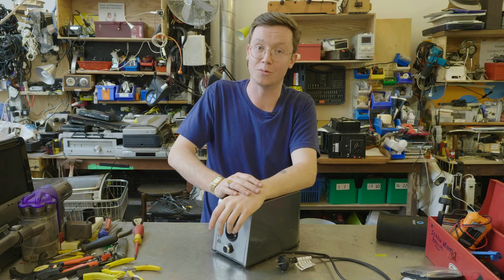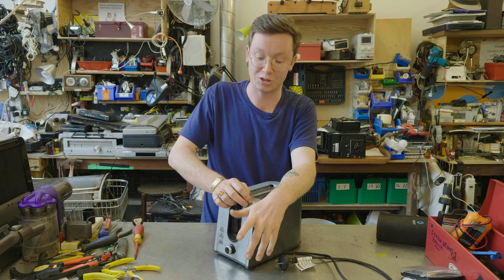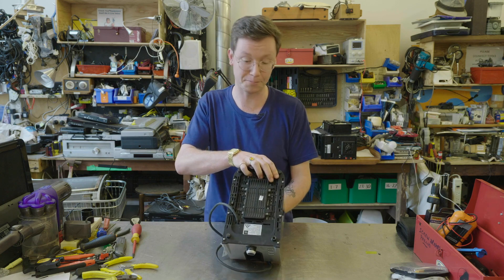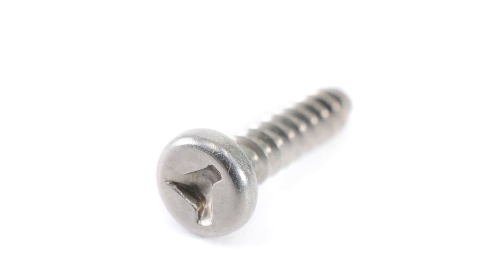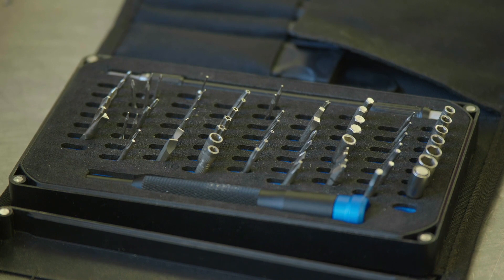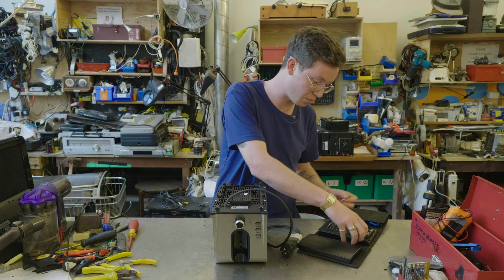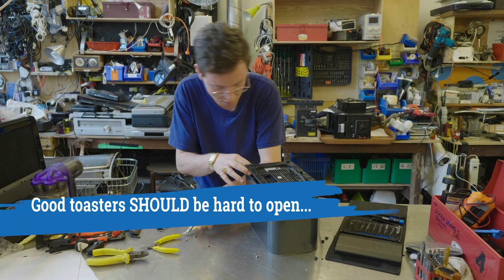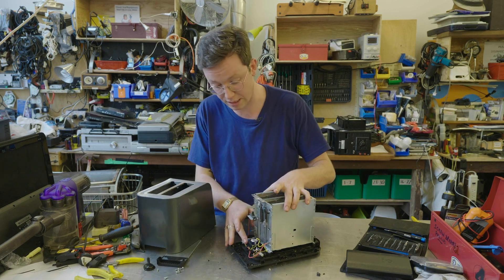Will it open? (Triwing Screws) | Electrical Repair w/ Griffin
Griffin shows us how the screws on this toaster are a little different than your average screw and are not designed to be unscrewed. In the workshop, however, we have to get into these devices to fix them. Doing this can be surprisingly difficult due to manufacturer design.

If you support the Right to Repair, please sign our petition